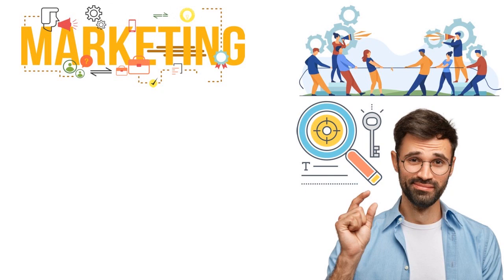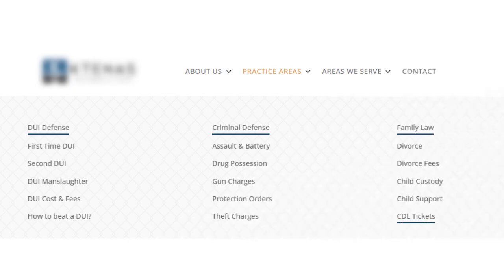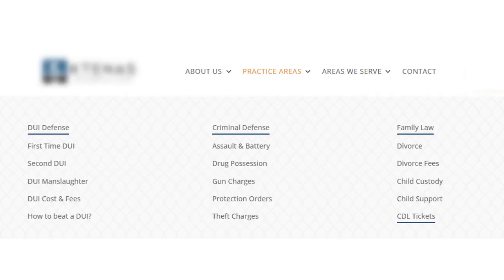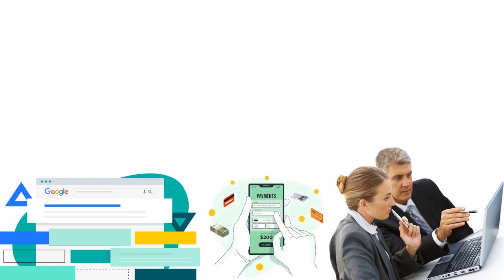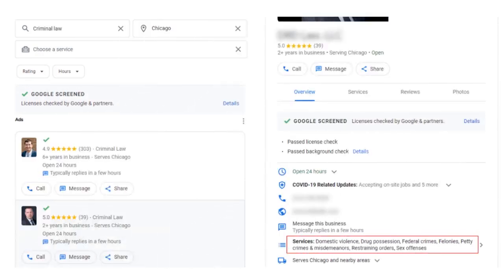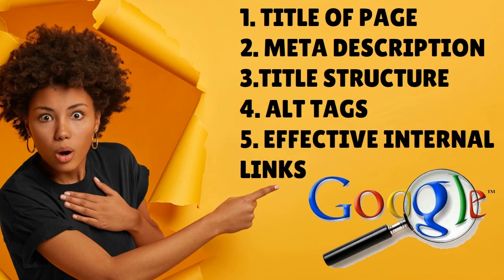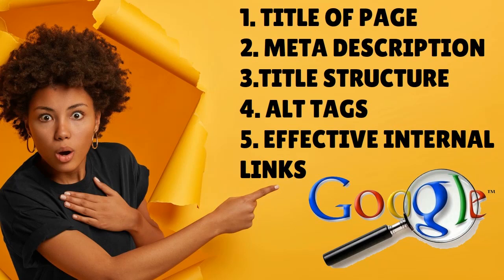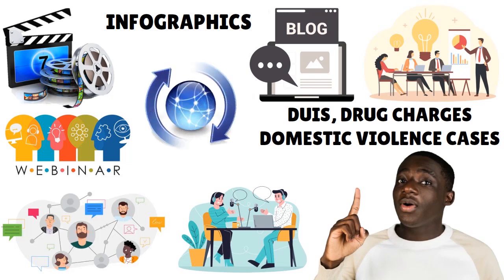Criminal Defense Attorney Success! Create a Marketing Plan That Actually Works for Your Practice!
Secrets About Marketing for Criminal Defense Attorney | Marketing Tips Every Criminal Defense Attorney Needs - The Truth Behind Marketing Strategies for Defense Lawyers.